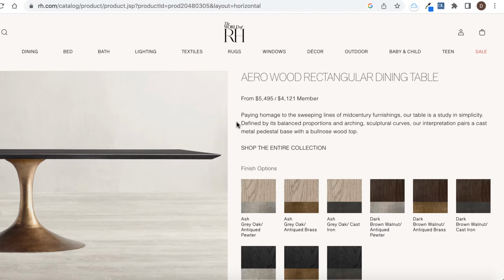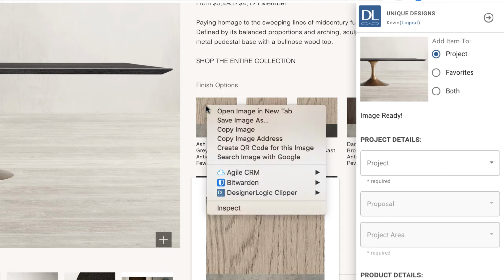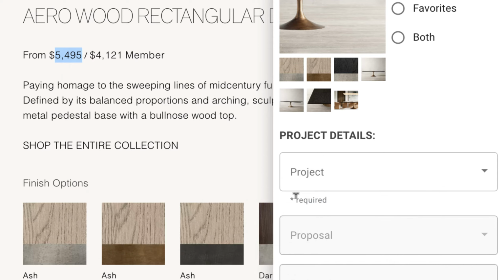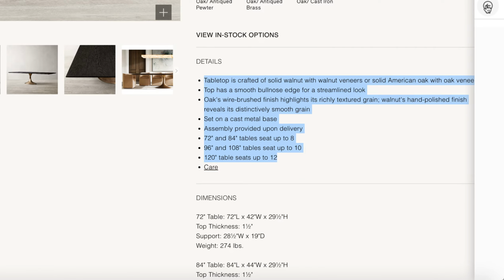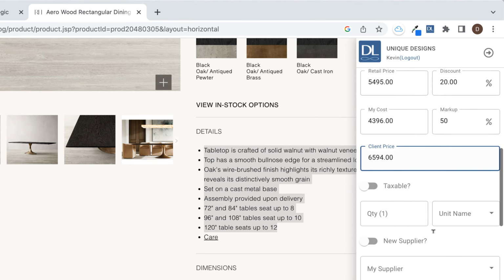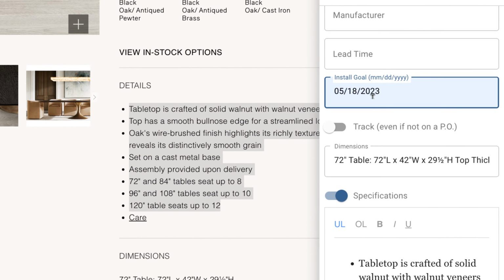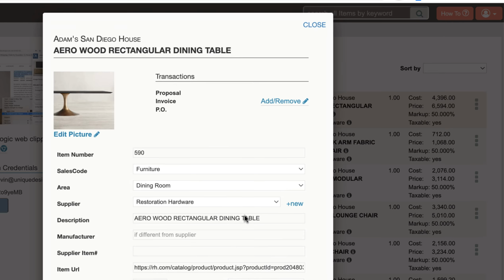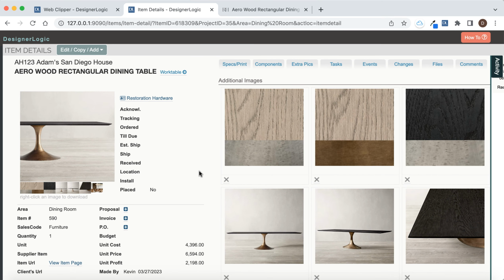DesignerLogic: web clipper for sourcing products and images for interior design projects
Interior design project management tutorial showing how to use the web clipper in DesignerLogic.

Clip images and product information from websites and add them directly to a project and/or the favorites board in DesignerLogic, without the hassle of downloading images and uploading them to a project.

DesignerLogic’s web clipper makes it easy: there’s no need to ever leave the web page you’re on.

**A DesignerLogic account is required.